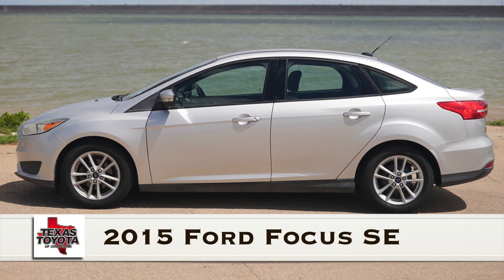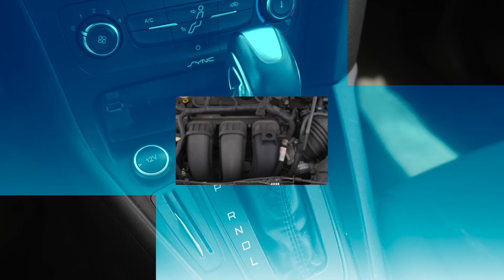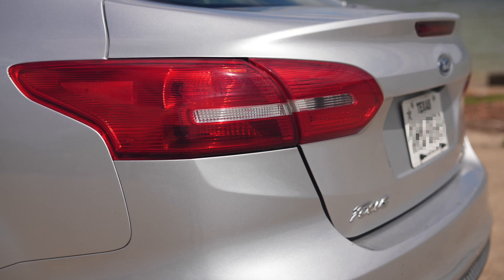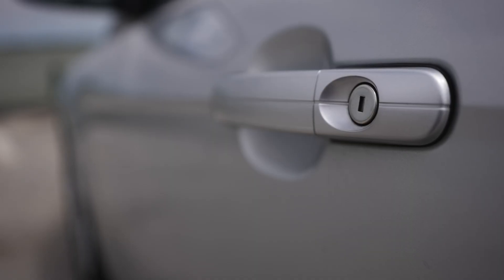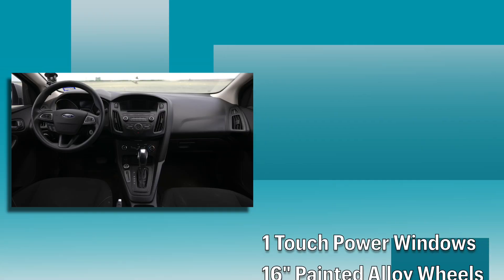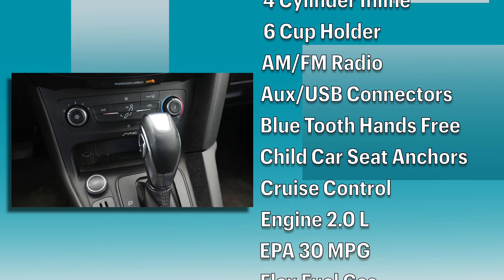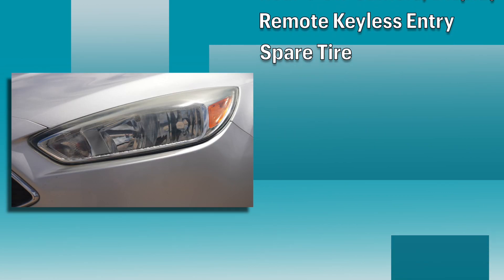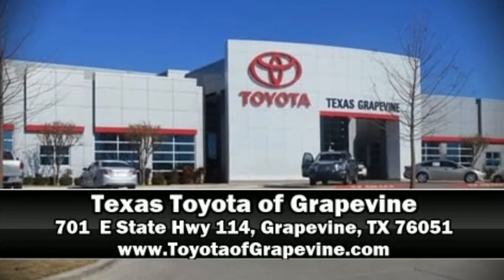240402 Car Demo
2015 Ford Focus SE